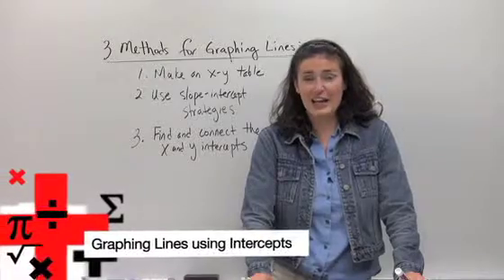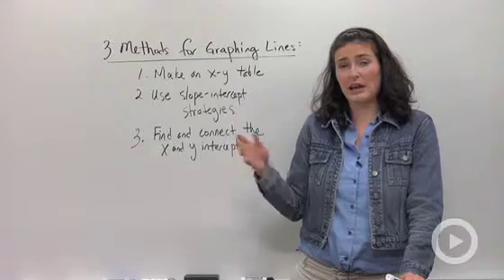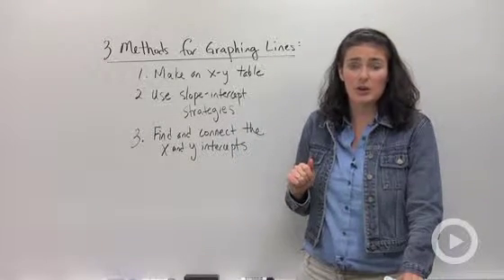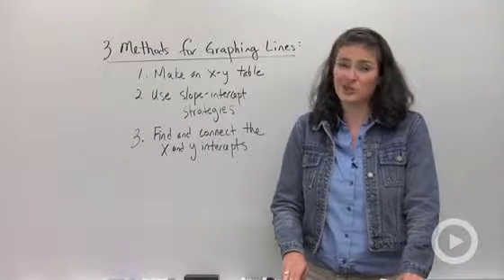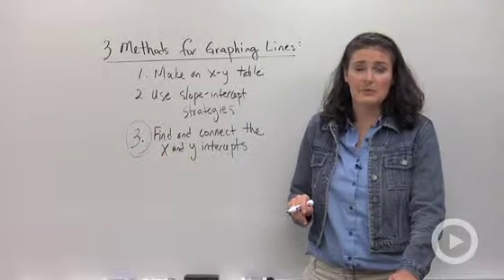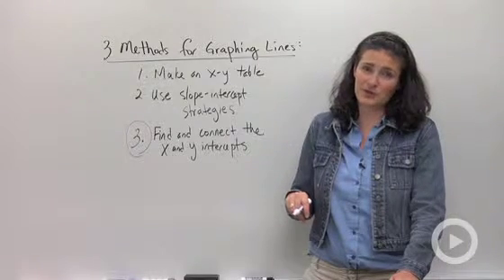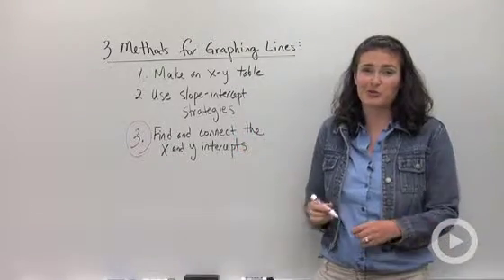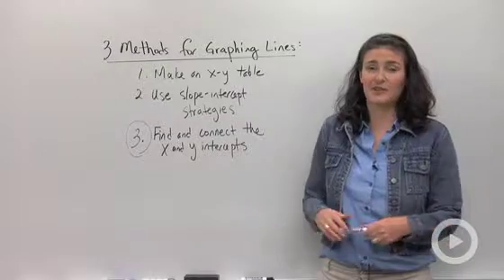Graphing Lines using Intercepts